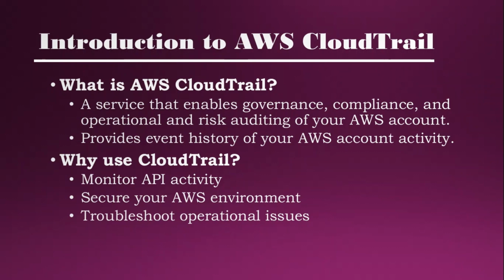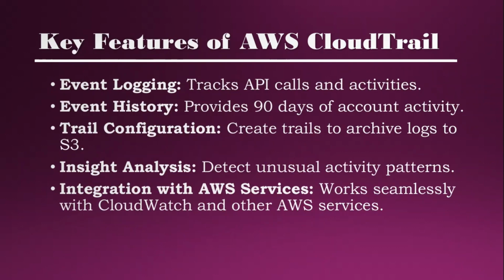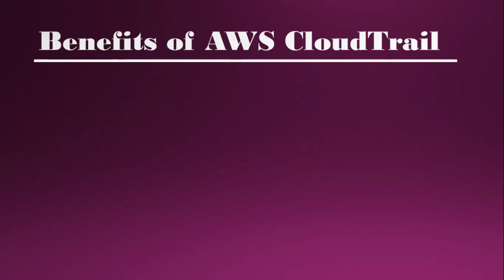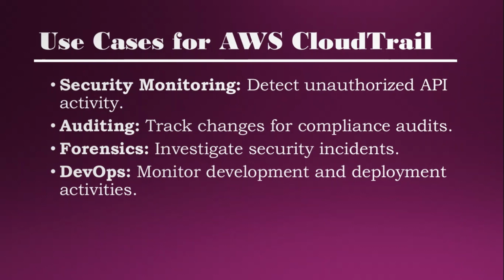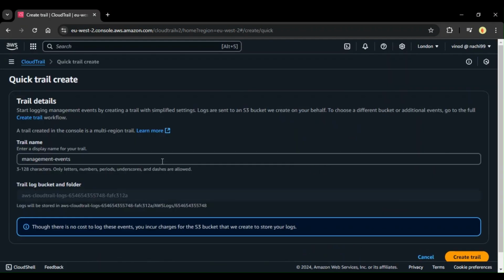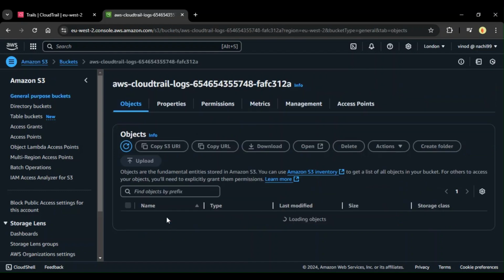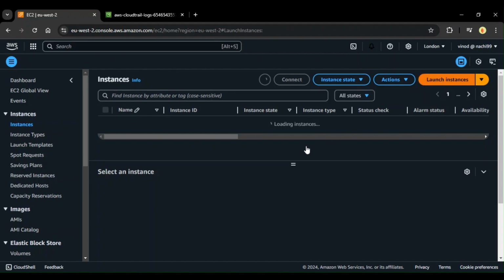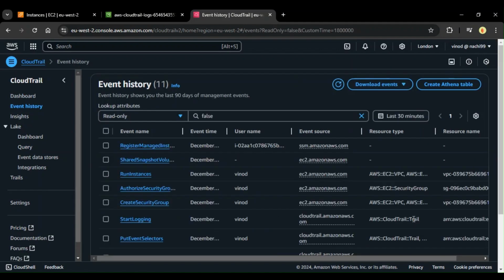Power of Cloud Trail in AWS